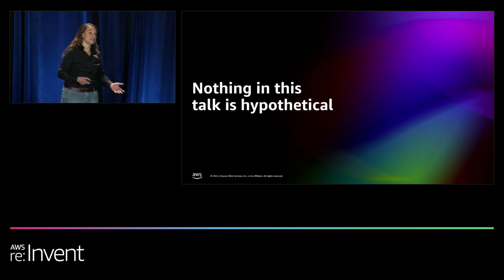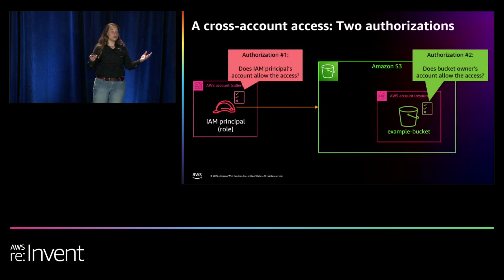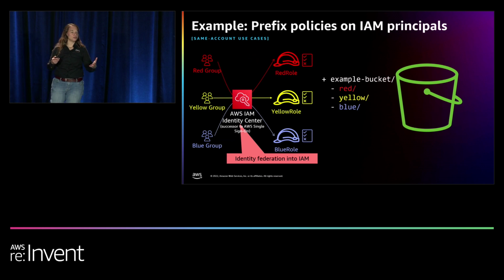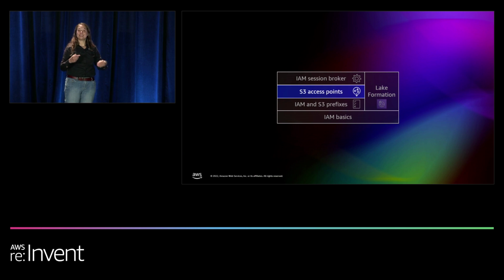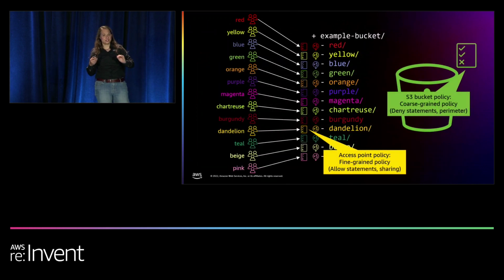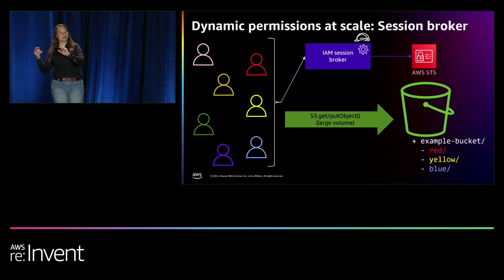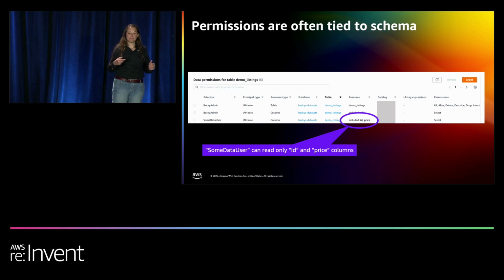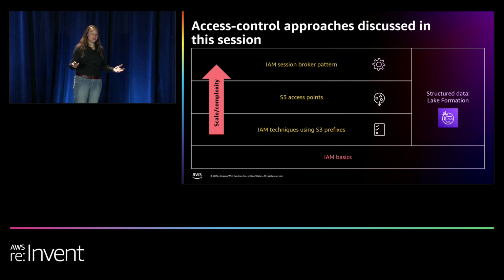AWS re:Invent 2022 - Solving large-scale data access challenges with Amazon S3 (STG328)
As you build a data lake or shared datasets on Amazon S3, managing access is essential. You need strong guardrails that protect your data from outside access at scale. Within your organization, you require granular access control for your data with strong controls around authentication, authorization, encryption, and auditing. Come to this session to learn about common and successful patterns for implementing your access controls at varying levels of granularity and scale to maintain tight control over your data.